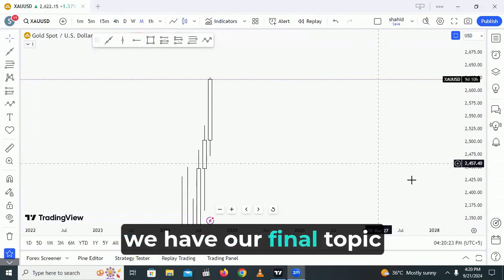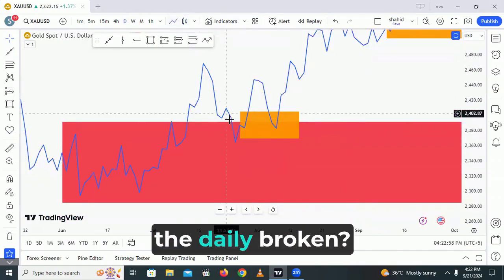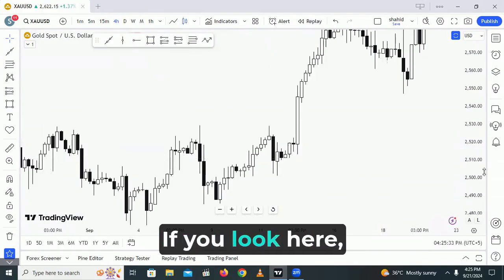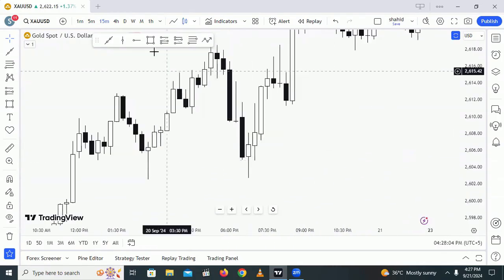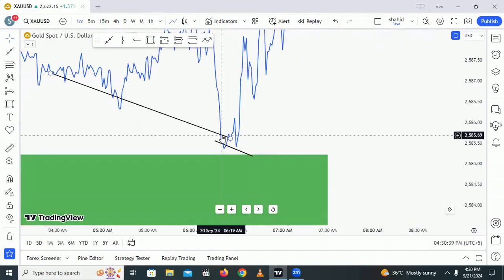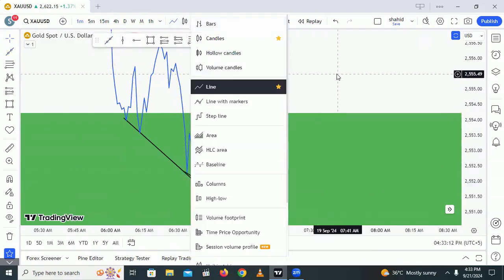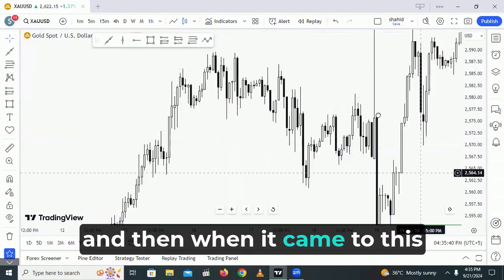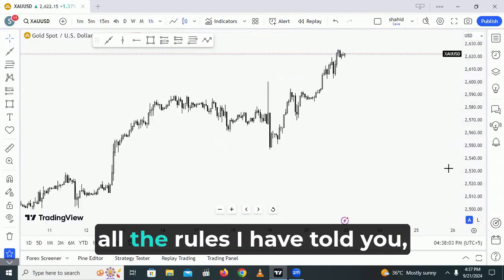How to Sniper Entry: Peak & Belly Trade Refinement Secrets